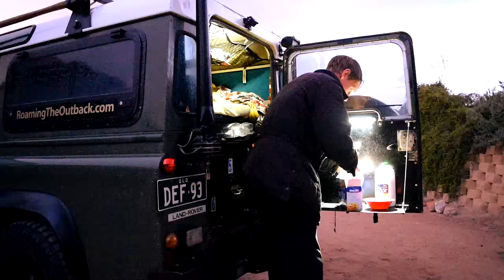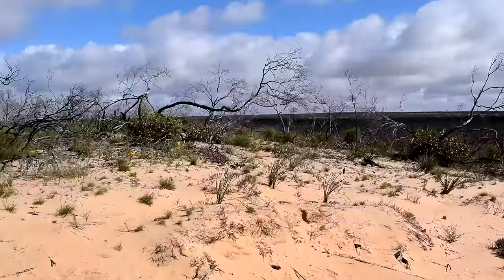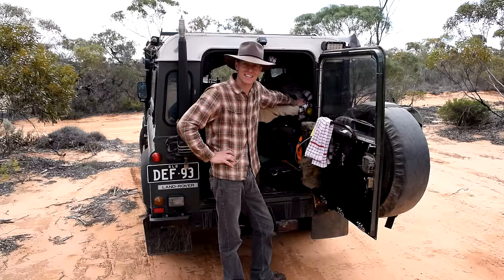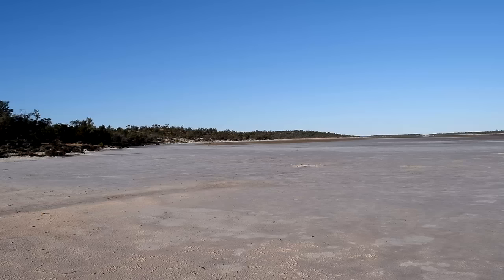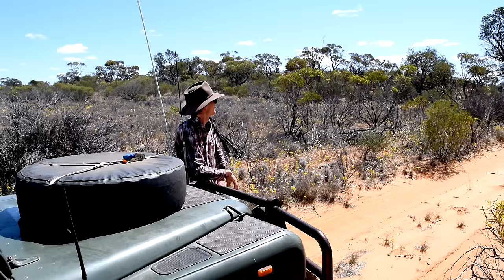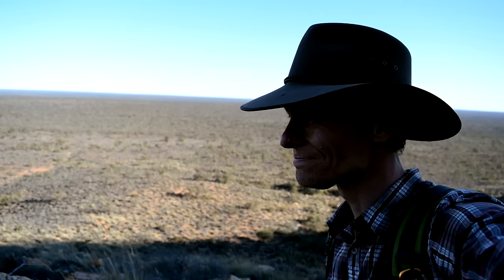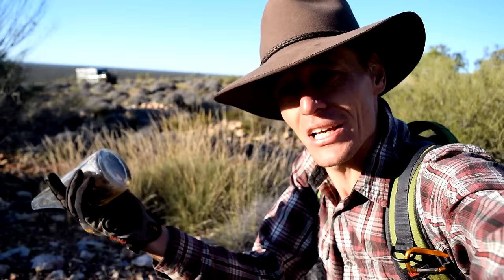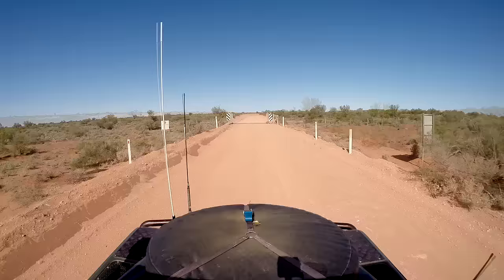Googs Track South Australia - 4wd Solo Touring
Googs Track in South Australia is located a short drive North of Ceduna. In September 2015 I completed a solo crossing in my Land Rover Defender over 4 days. Googs Track is a single vehicle track crossing 363 sand dunes from South to North. It passes through the Yumbarra Conservation Park and Yellabinna Regional Reserve.

The Track was constructed by John ‘Goog’ Denton between 1976 to 1979. It is 4wd only access due to the sandy dunes, not suitable for soft roaders. There are no facilities along its route so travellers much be totally self sufficient for fuel, food and water. A sand flag is highly recommended.

Highlights along the track are Googs Lake and Mount Finke, both providing basic campsites.

I completed the exploration from Ceduna ending in Glendambo, an approximate distance of 570km. Goog’s Track is a well known trail for 4WD and adventure enthusiasts.